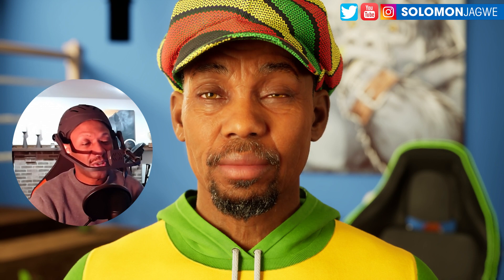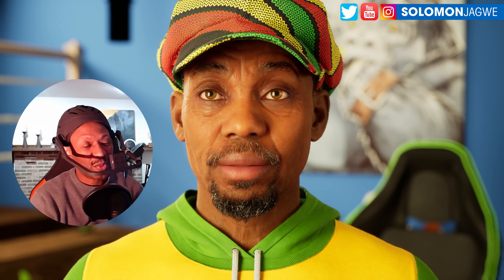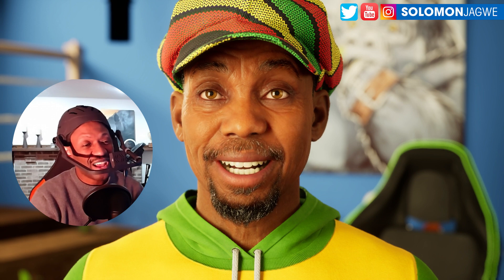VTuber using Facegood SeattleAI MetaHuman LIVEDRIVE + Unreal Engine + OffWorld Live ~ Zee or Zed?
VTuber using Facegood SeattleAI MetaHuman using LiveDrive in Avatary 1.14 ~ In this video I am sharing my VTubing Facial animation test results from the amazing Facegood Real Time facial animation for MetaHumans in the Unreal Engine, using Avatary 1.14 and their awesome and super light D2 Head mounted Camera Rig system. I used @offworldlive to stream live into OBS. Captured in Realtime using my custom workstation from @PugetSystemsPC